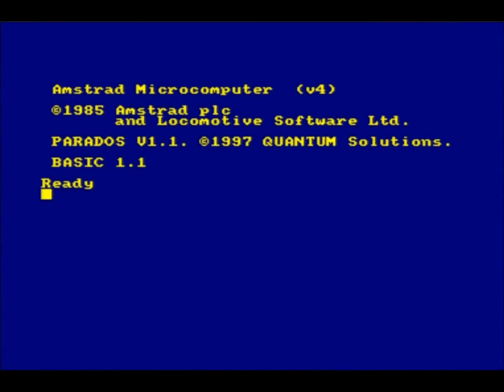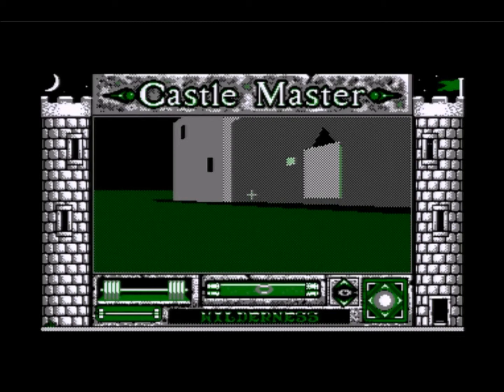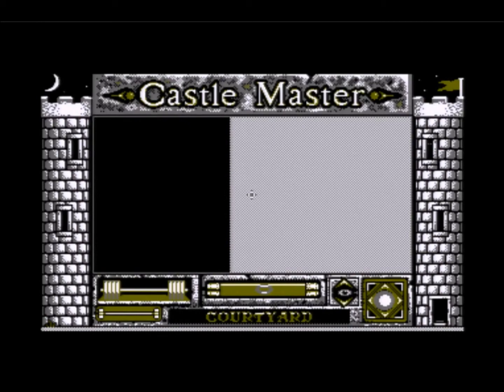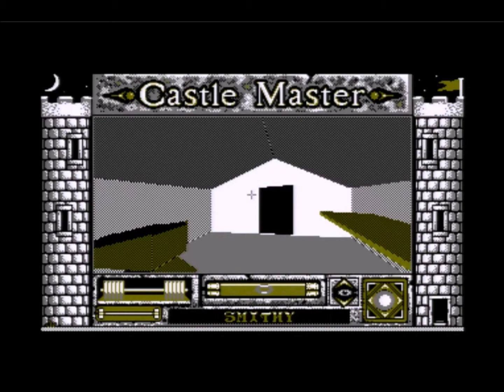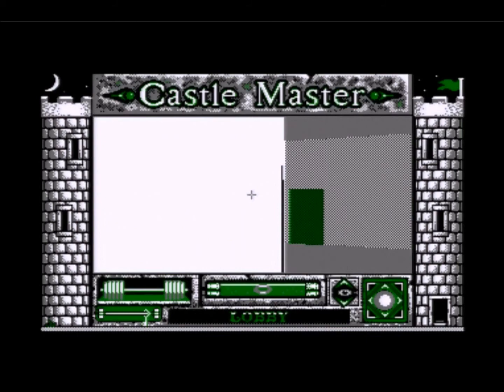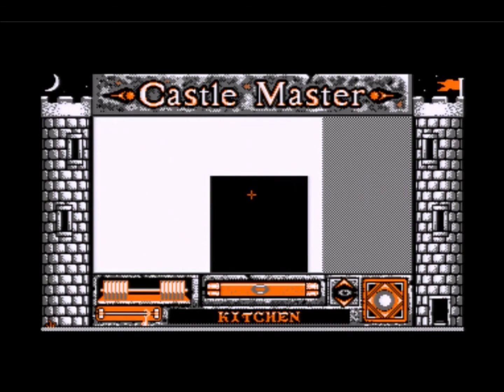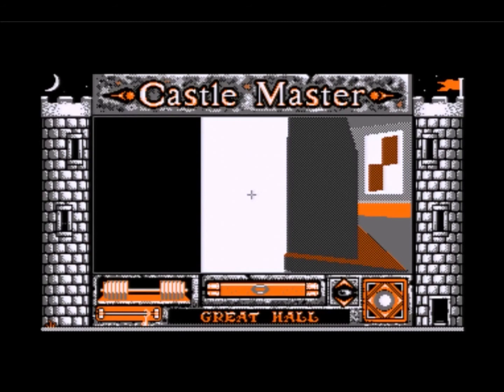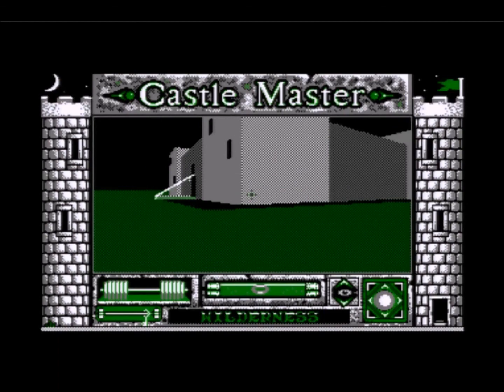Castle Master on the Amstrad CPC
A brief look at the Amstrad CPC version of Castle Master.